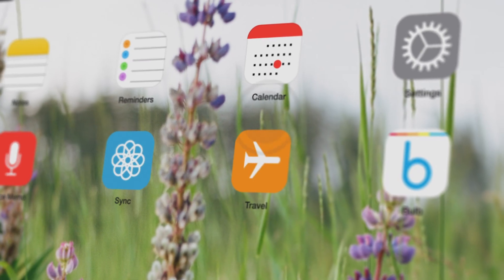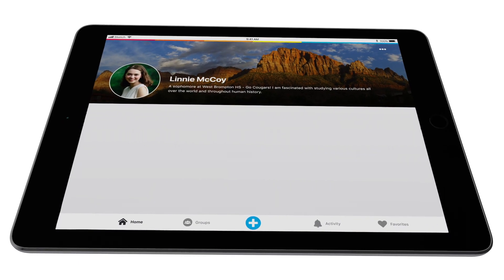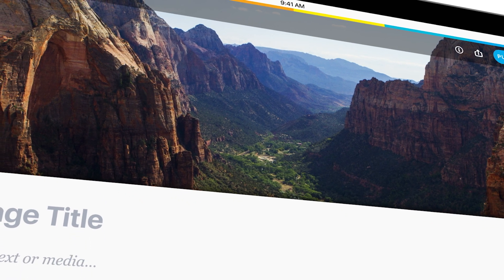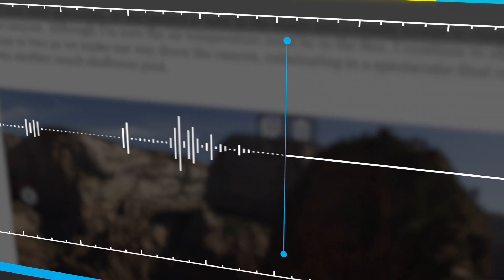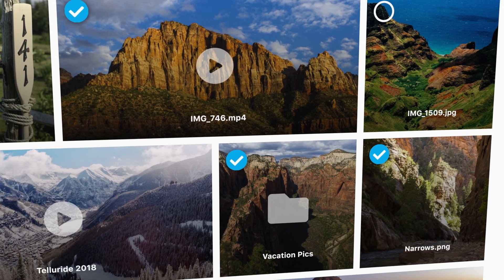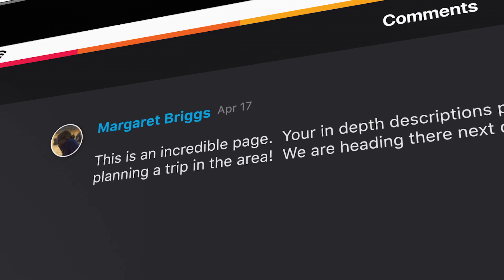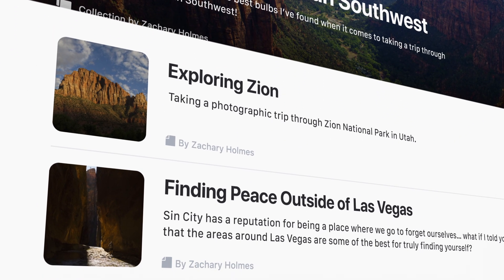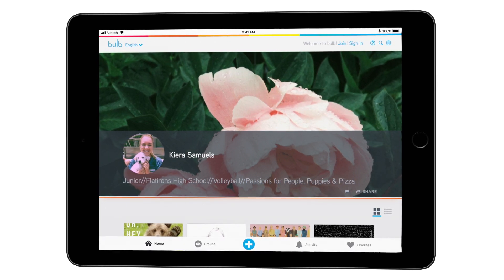A look into bulb Digital Portfolios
Curious how bulb Digital Portfolios works? Watch this 90-second bulb Digital Portfolio demo to see how bulb makes it easy to share your smarts and measure what matters.